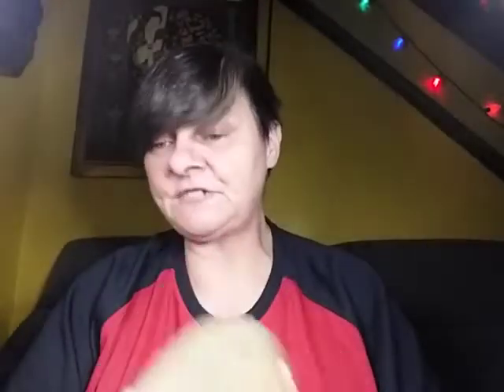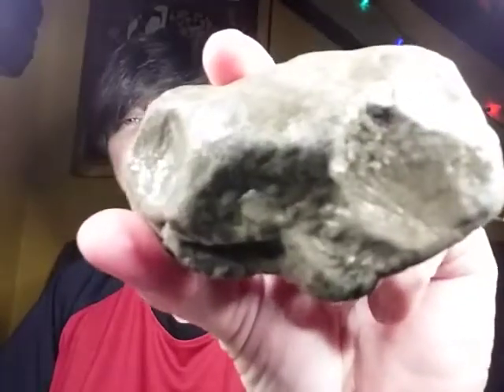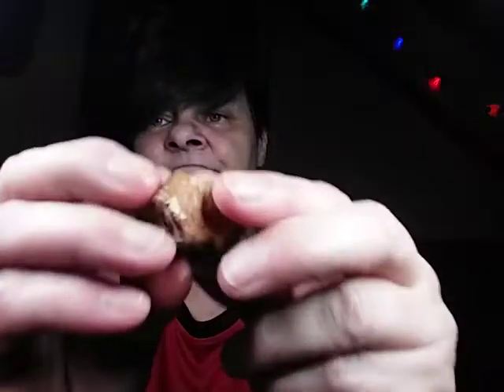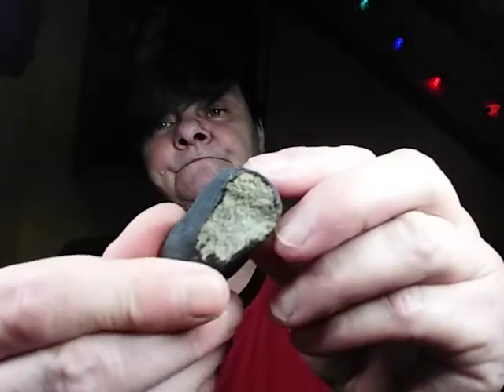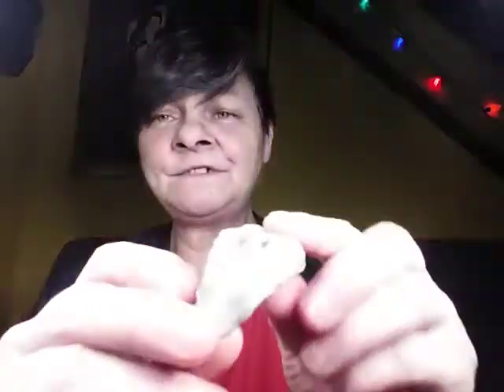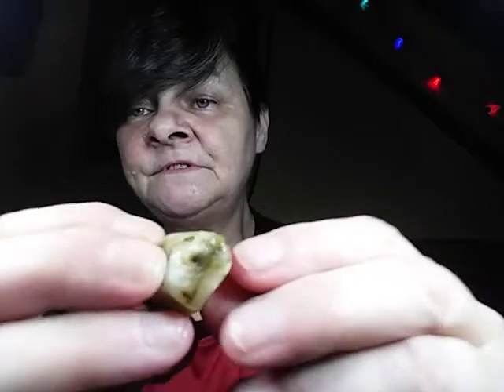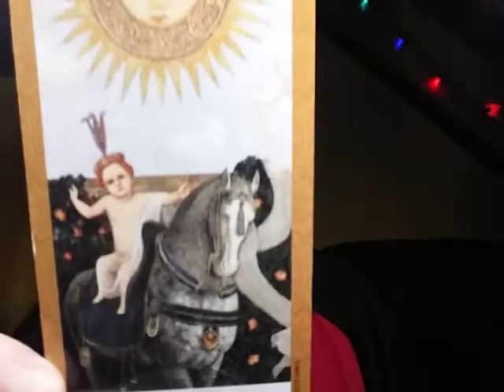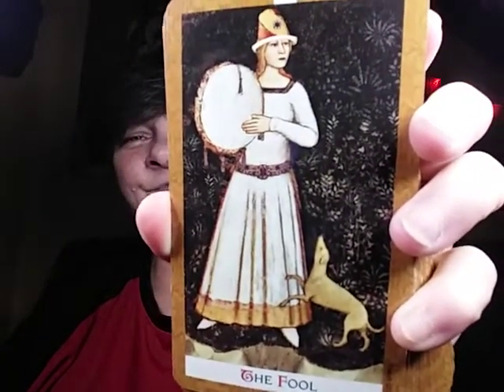Artifacts, Sparkly Rocks, Fossils, Tarot & More